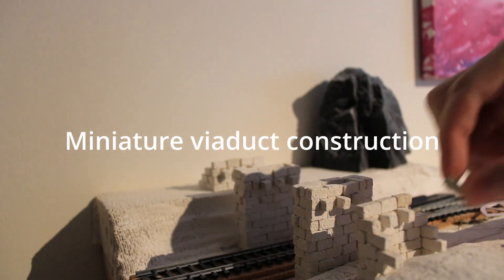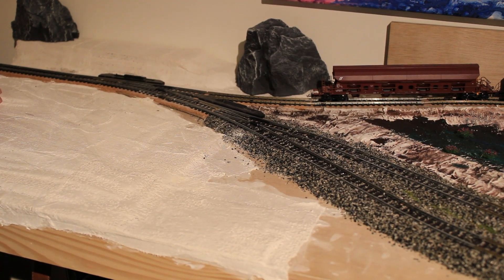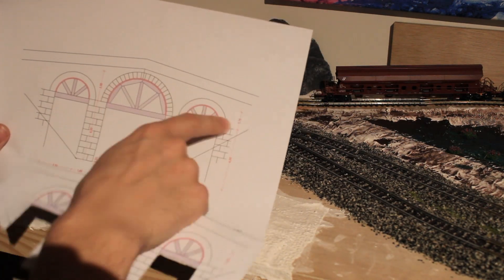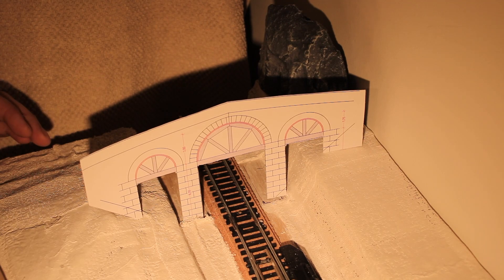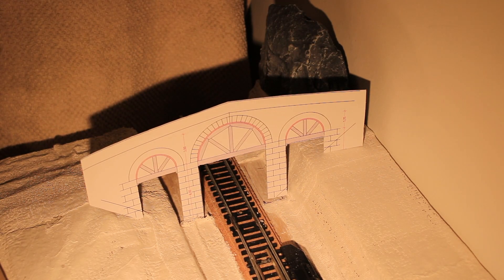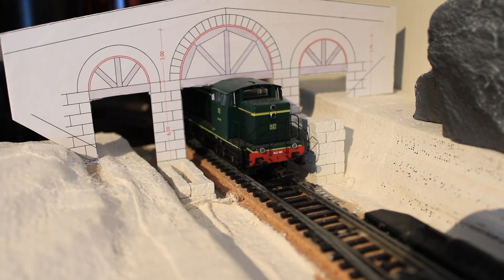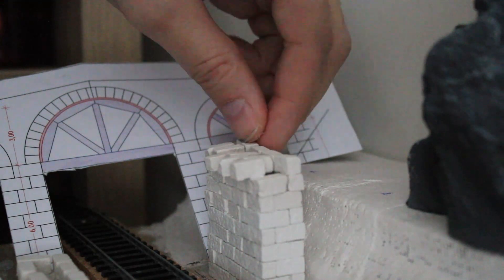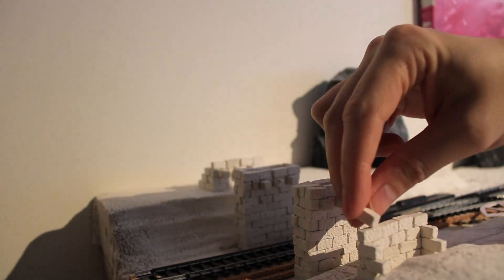Construction of a miniature railway bridge from miniature bricks for my train layout Part 1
In this video I am starting to build a miniature stone bridge from using miniature bricks. The bridge I am using as an inspiration, is a bridge you can see on a railway in Slovenia betwen Bohinjska Bistrica and Most na Soci.

The miniature bricks are a nice way to develop your own construction on a layout, and in comparison with buying already made bridges, it allows to enjoy in modelling and also to develop the landscape according to your layout.

0:00 Introduction
0:38 Bridge design
1:08 Miniature bricks
1:18 placing first bricks
3:48 Test
4:17 Stones for holding the frame
4:52 Other pillars
5:48 Closing and peak into next video

Music in video by Youtube Studio;
1. Silver waves
2. Modus operandi